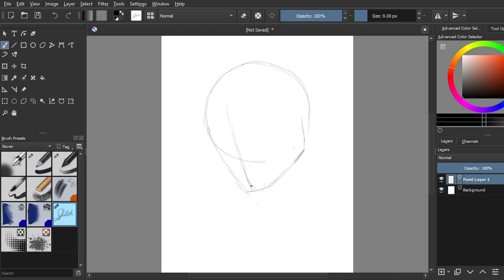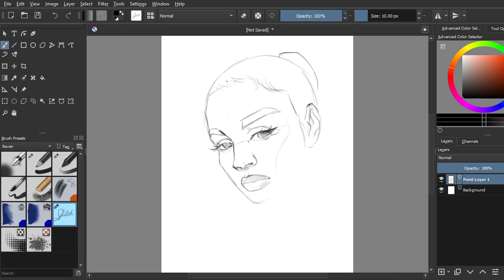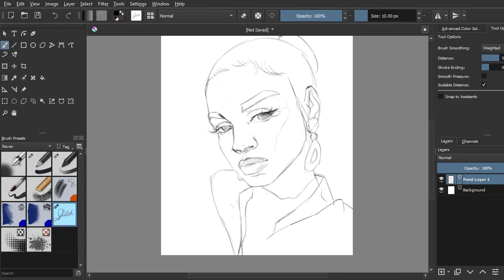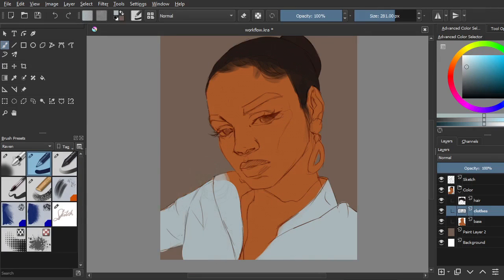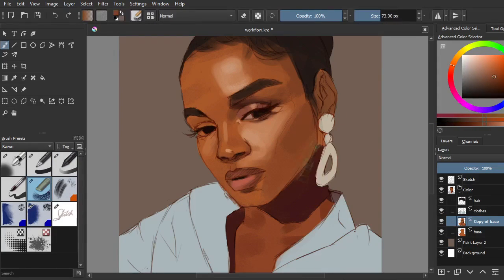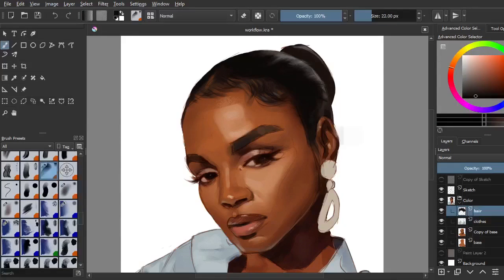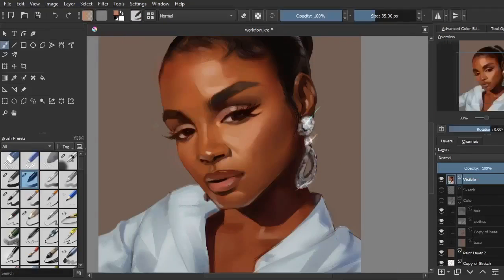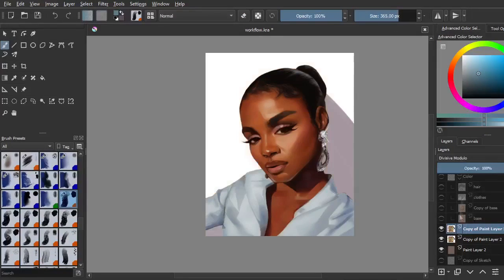How I Paint Digital Portraits in Krita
In this video, I showed and narrated how I would go about creating my portraits in Krita. I hope you enjoyed the video. Also, this is my first time talking on a video. Don't roast me lol.

Comment any more things you'd want to see in future videos.